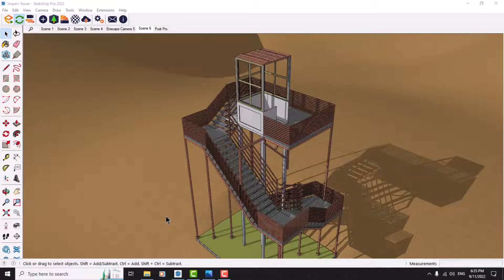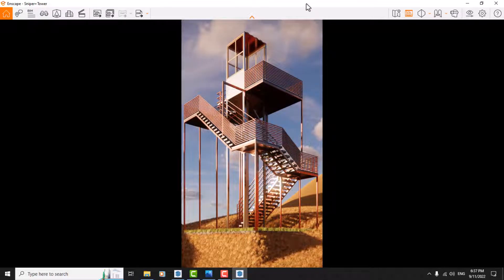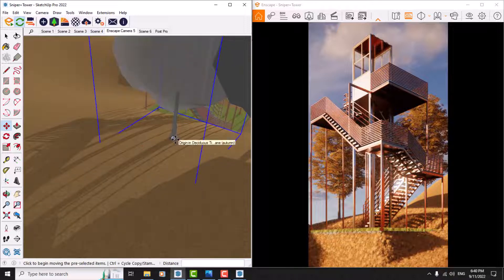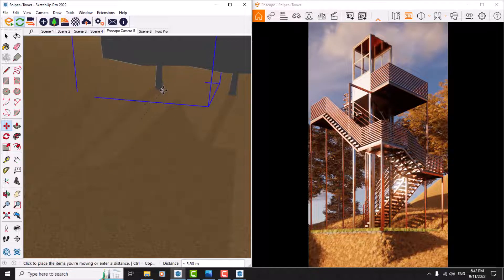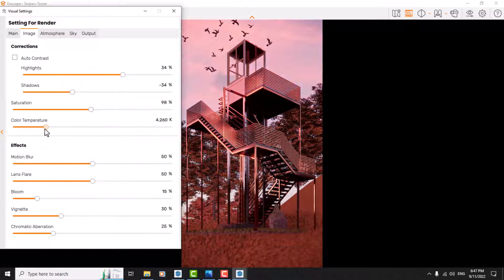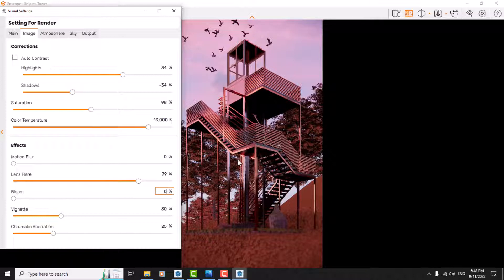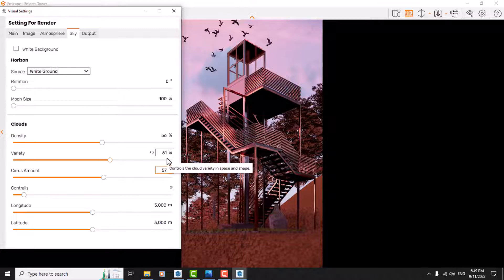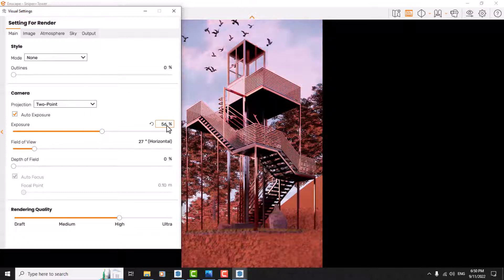Enscape Post-Production - Cloudy Weather Setting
What will we learn in this training?
Enscape 3.4 Tutorial
Instead of using separate apps for rendering and post-production, save time with Enscape's all-in-one solution.
Timecodes
0:00 Intro
1:00 Comparing 2 Renders
4:00 Assets Effect On Post-Production
10:00 Add Graphical Objects For Render
11:00 Cloudy Weather Setting
15:00 Dusk Time Rendering